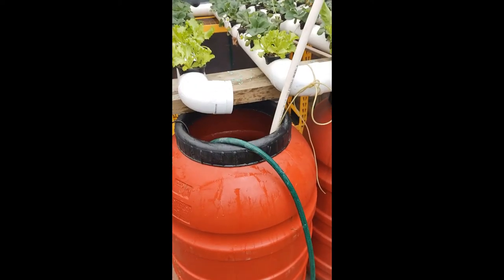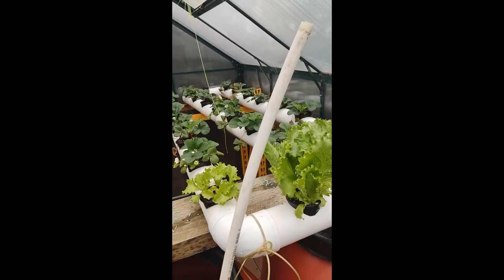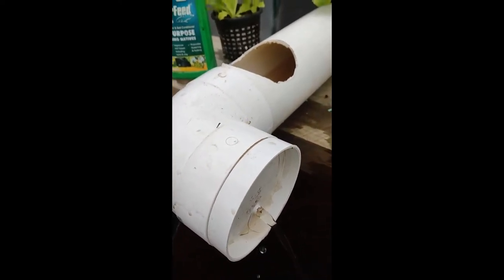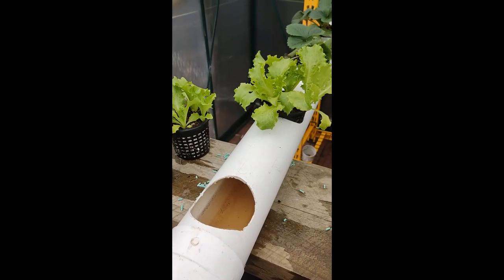Basic hydroponic system and automated pump system setup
Pump and smart switch setup in my current basic flood and drain hydroponic system. Thought it useful to step out the components for anyone thinking about a similar system at the same time as switching over to fresh water.